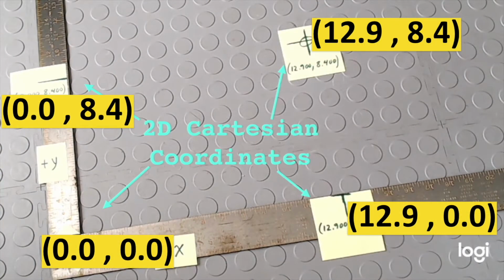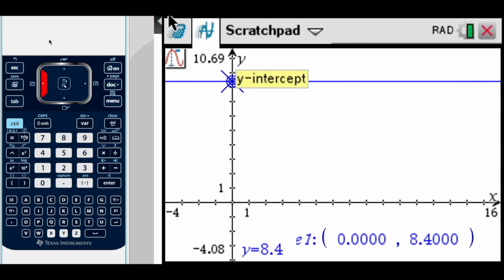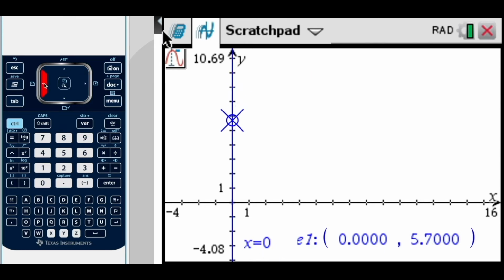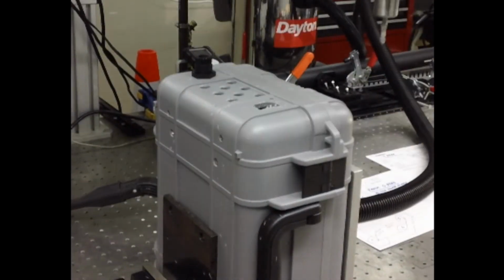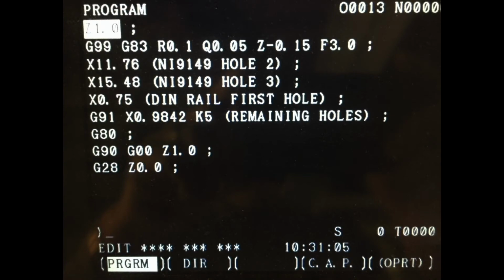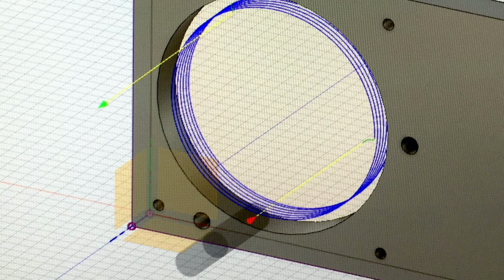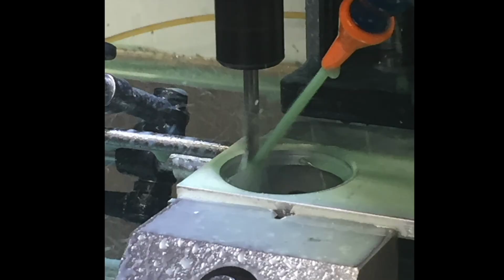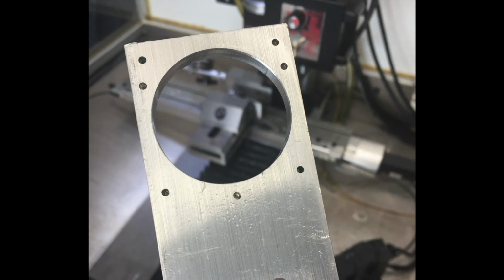What Are CAD and CNC? by jimmyservo's toolschool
In this 16th video in the Hand Tool series we introduce modern manufacturing tools using computers.  We look at Cartesian coordinates and how CAD, CAM, and CNC are related to each other.